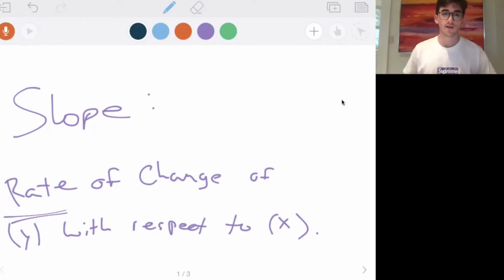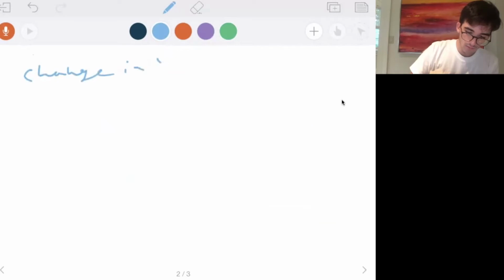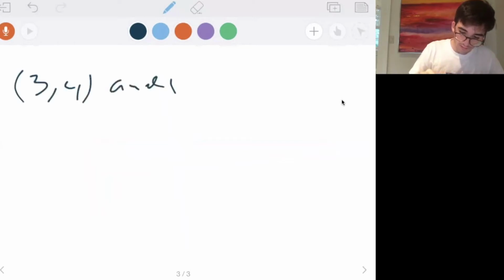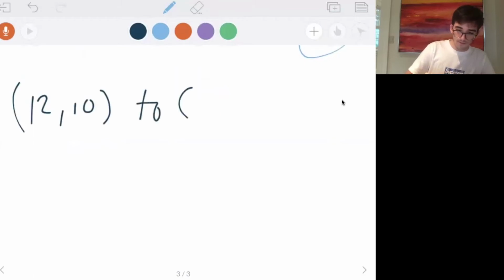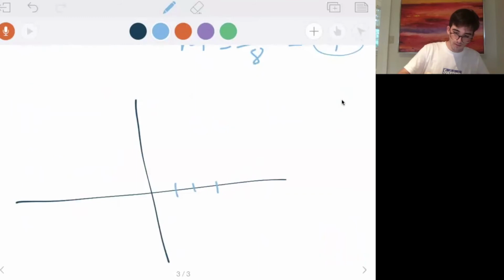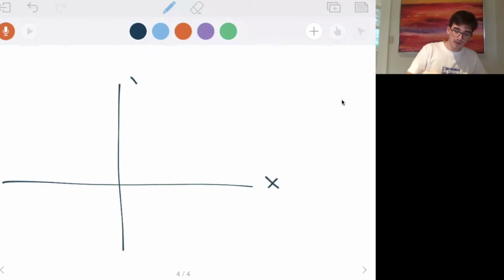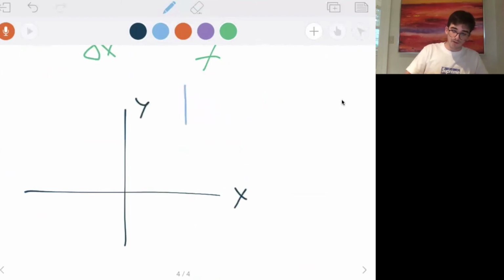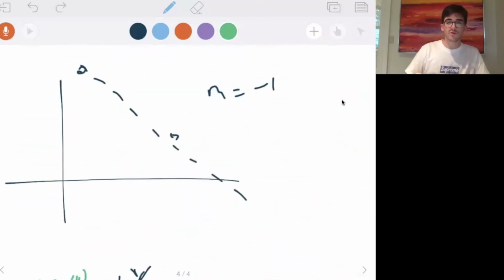Slope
This video looks at how to calculate the slope between two points, as well as what the slope means. It also considers horizontal and vertical lines.